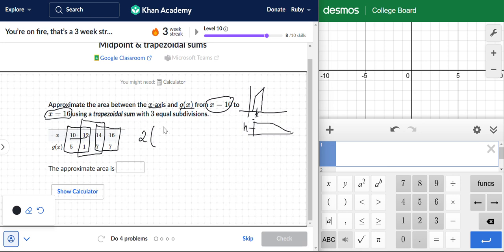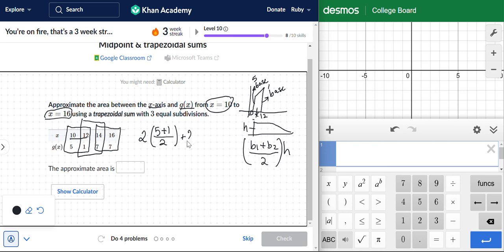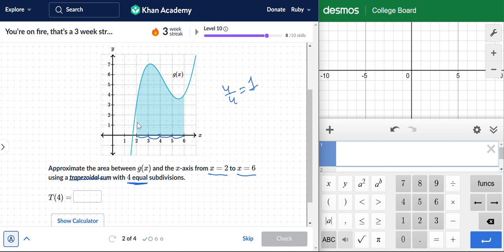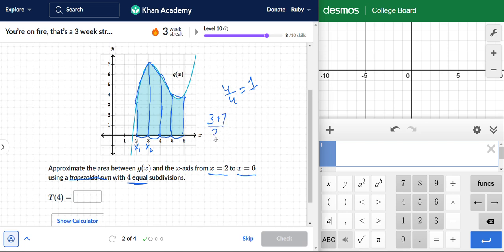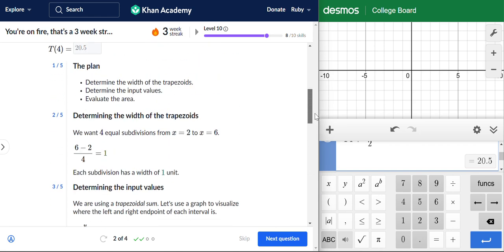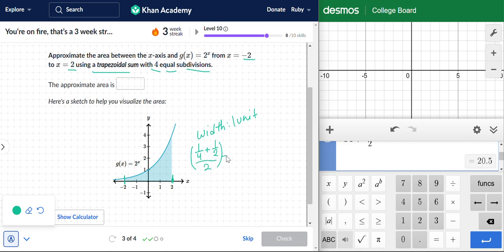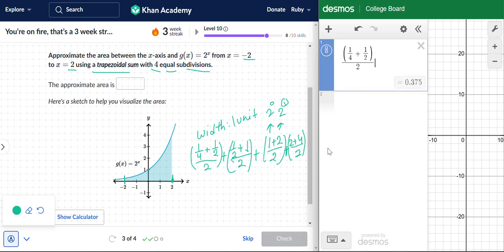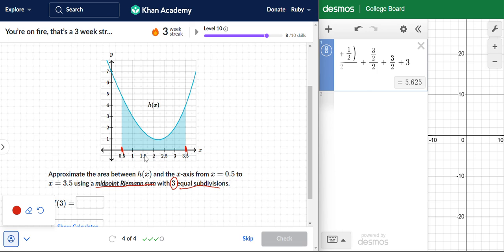Solving Midpoint & Trapezoidal Sums on Khan Academy from AP Calculus AB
Solving midpoint and trapezoidal sums from AP Calculus AB. On Khan Academy.

I'm learning AP Calc AB as of Jan 2025. I just got the idea of making videos to help myself understand and remember the concepts after about halfway through the year!